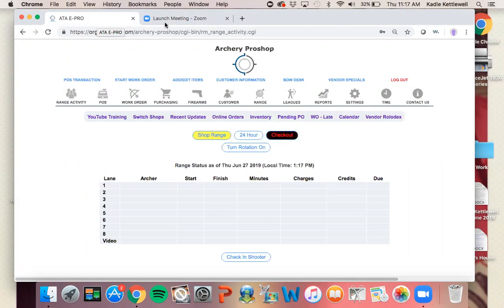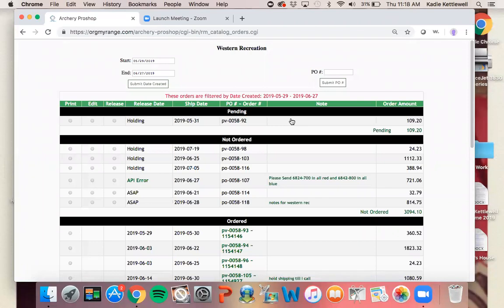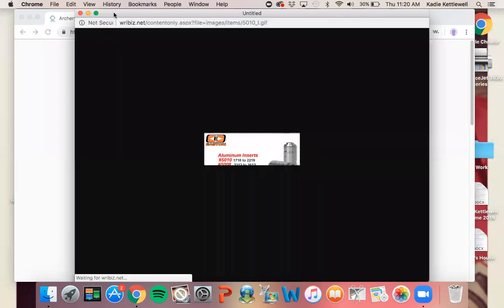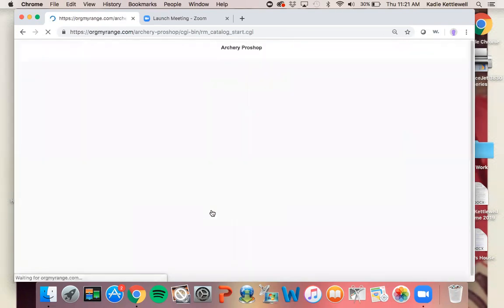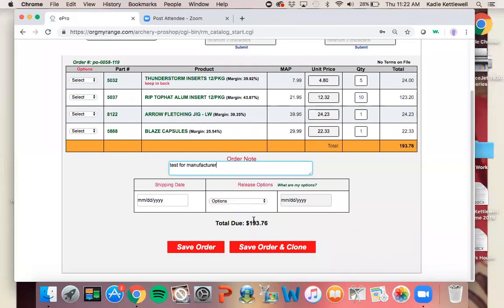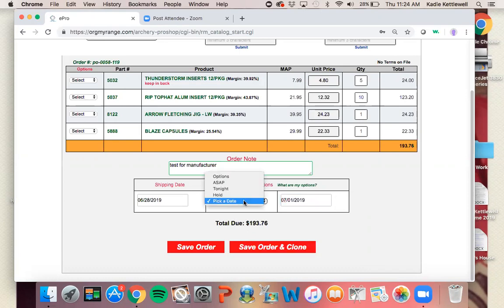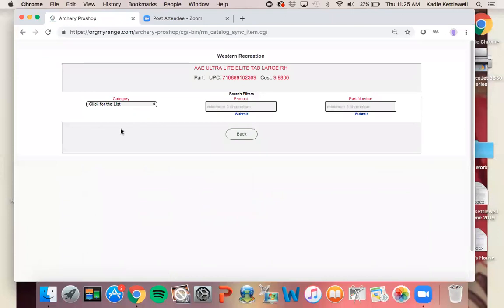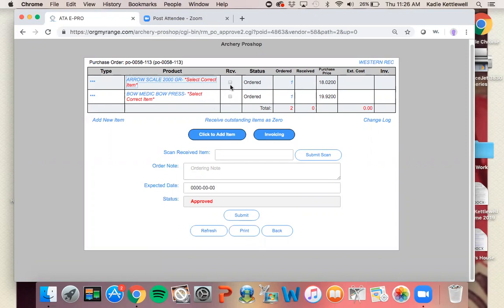Catalog Ordering System June 2019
New vendor catalog ordering system